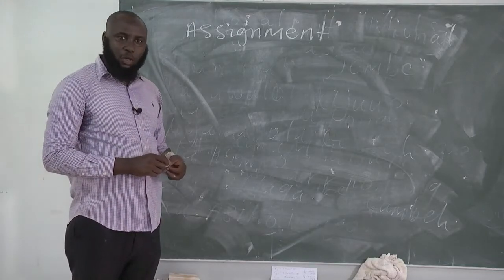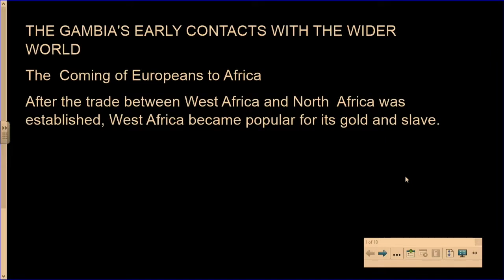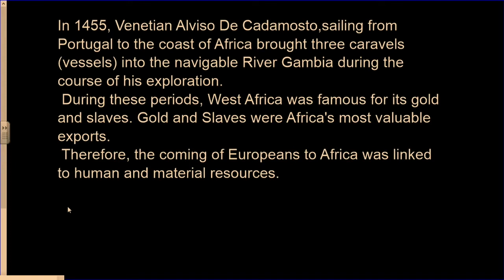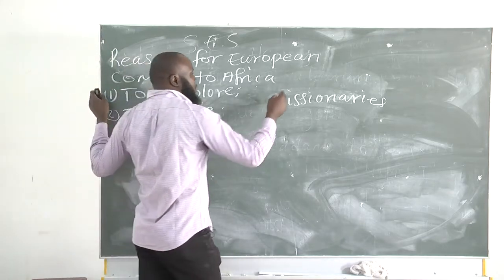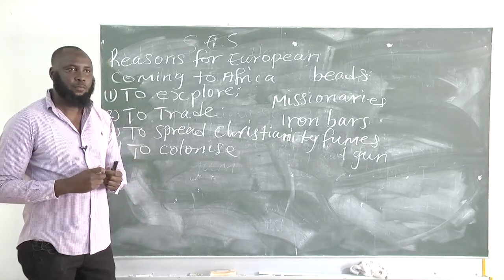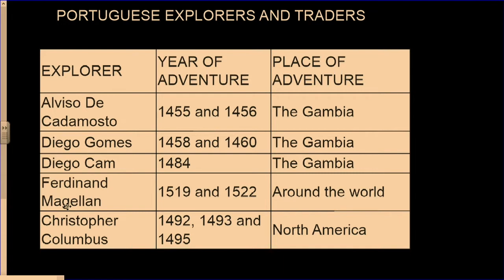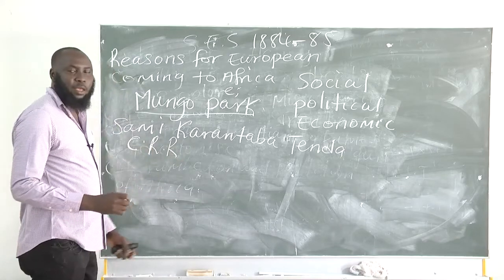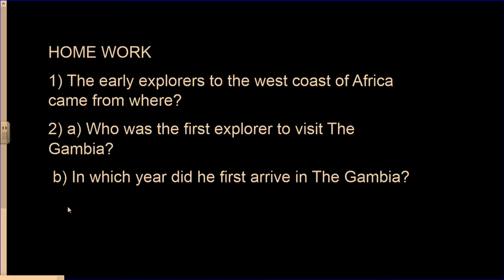SES UBS The Gambia, Early Contact With The Wider World.